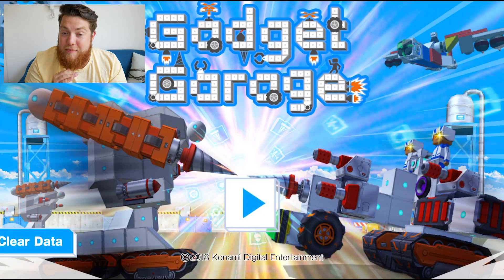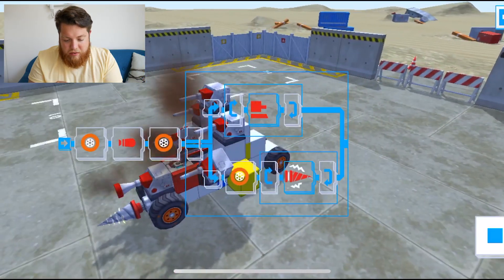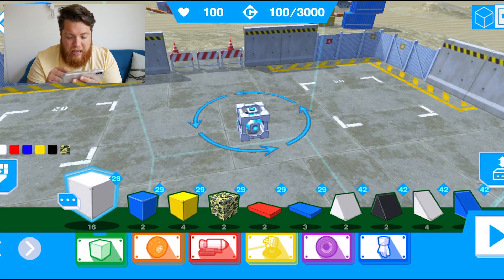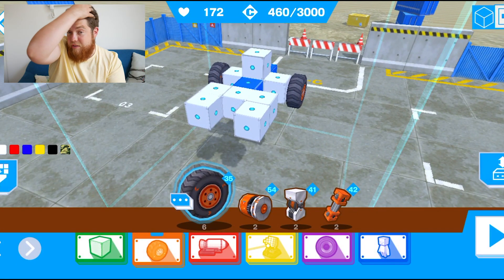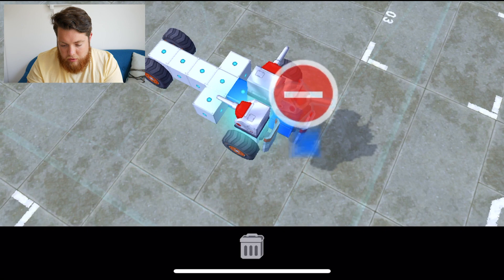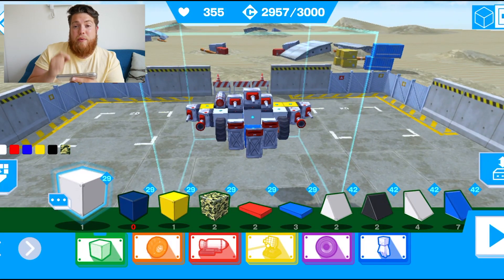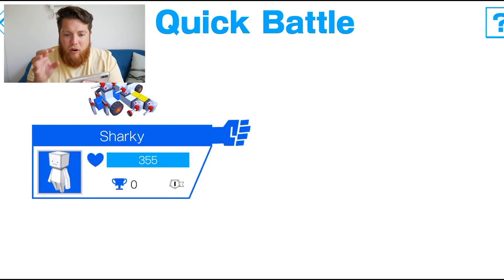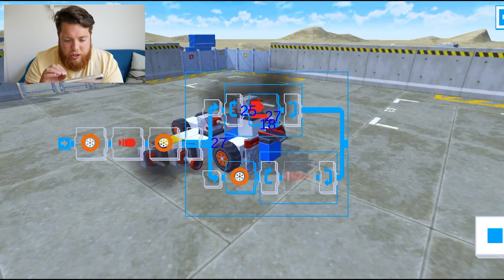I'M IN BIG TROUBLE, MY ROBOT SHOT ITSELF!!! NEW GAME - GADGET GARAGE w/ Sharky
What is "Gadget Garage?"
Build and program your machines then put them to the test in epic PvP battles! You can also take videos and share them with your friends!

Official Gadget Garage Videos!